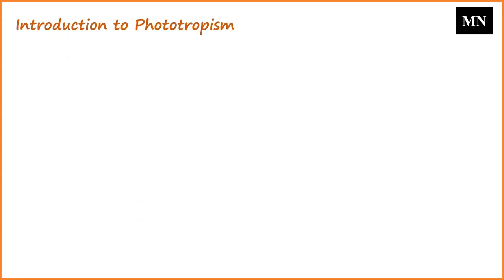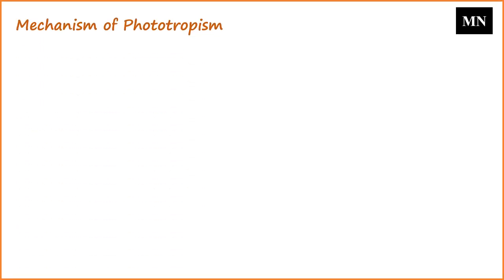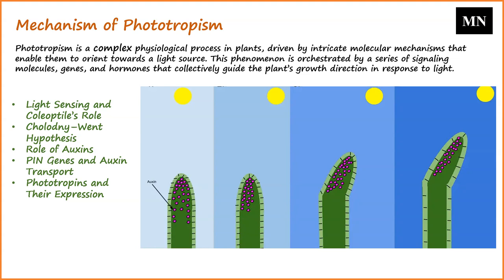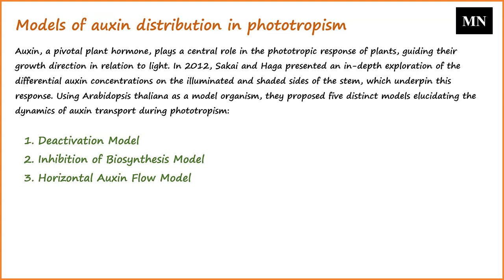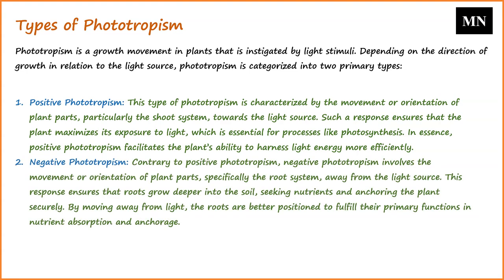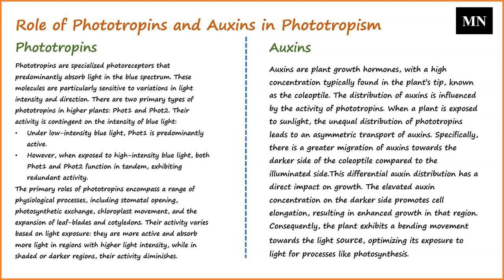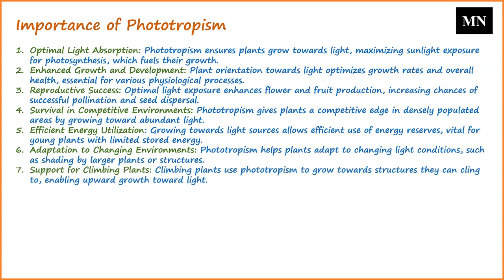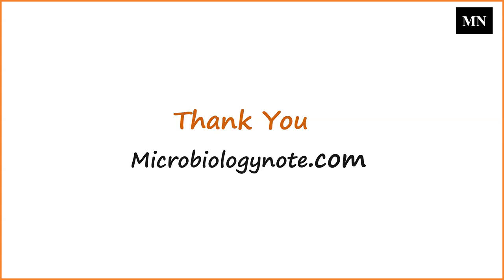Phototropism Lecture Video - Mechanism, Types, Importance, Example